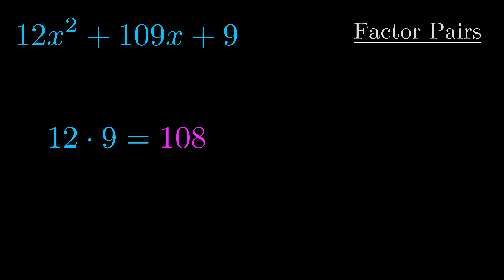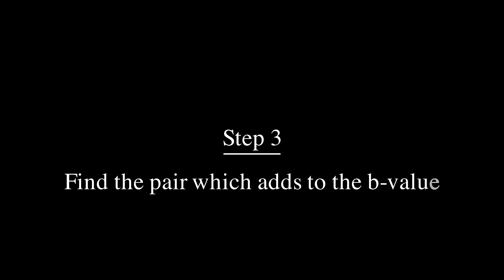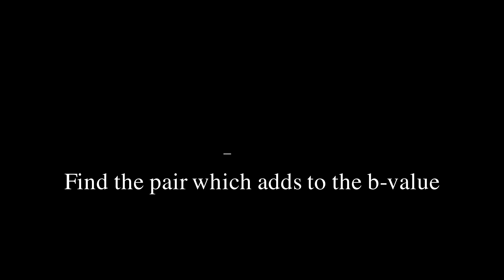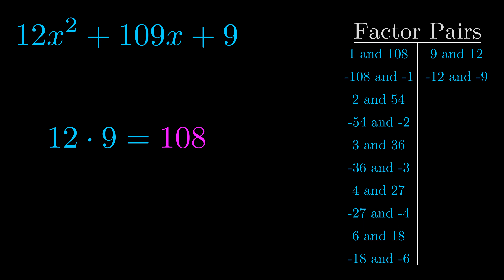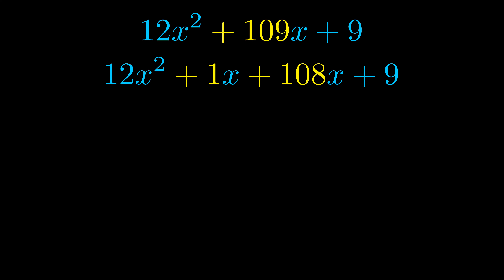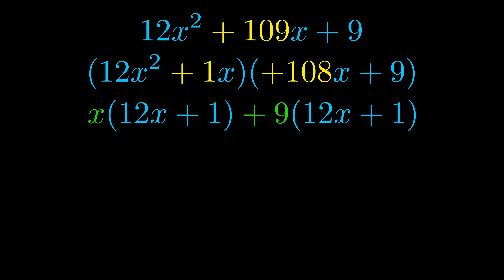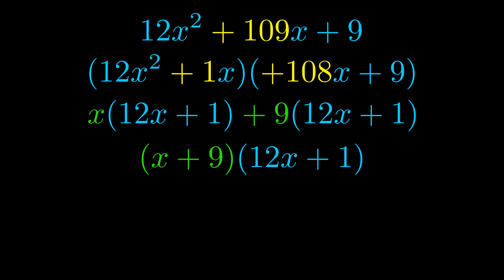Factor 12x^2 + 109x + 9